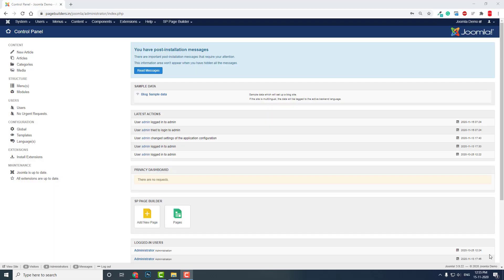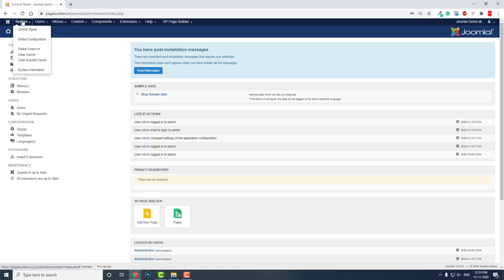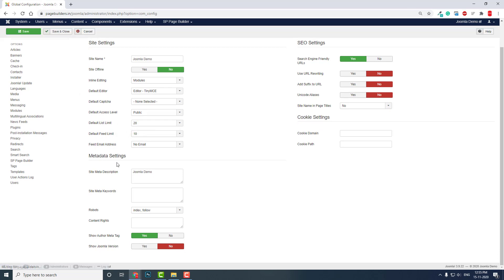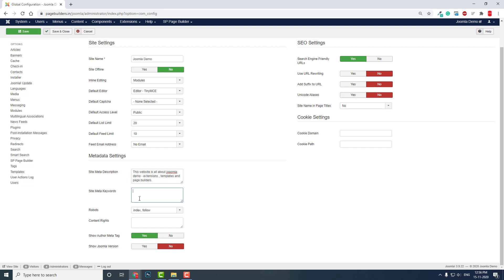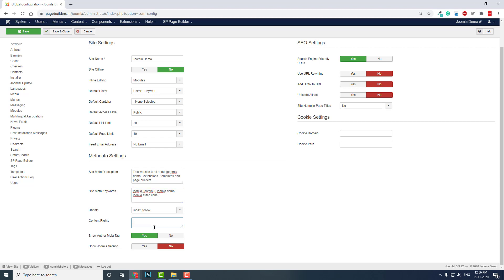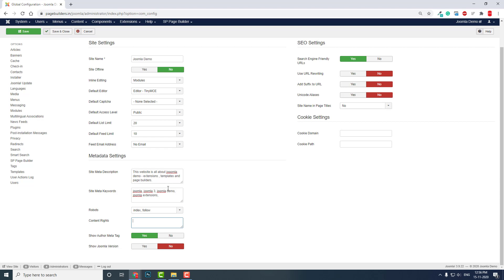How to edit META DATA for your JOOMLA Website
META DATA is very important for SEO.